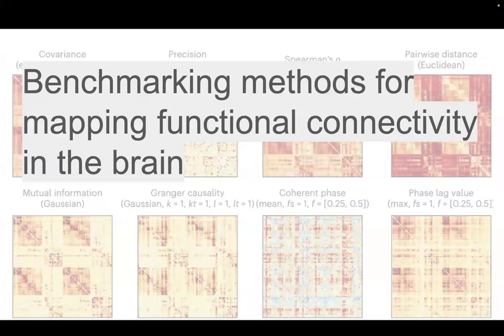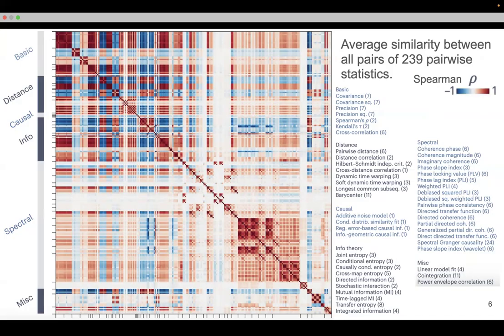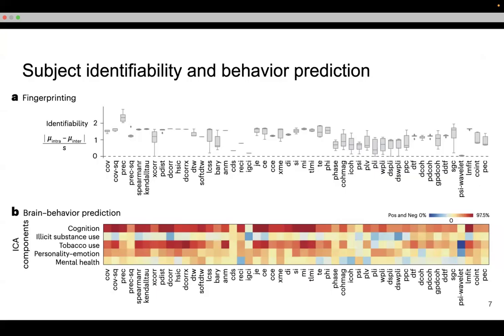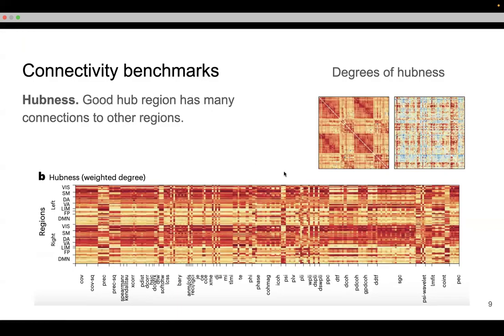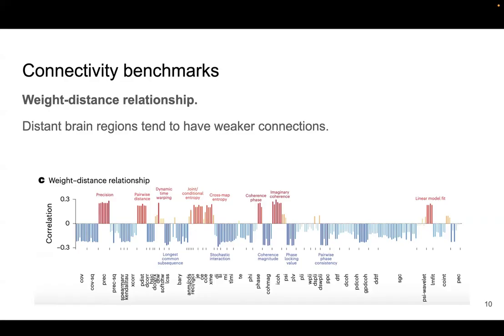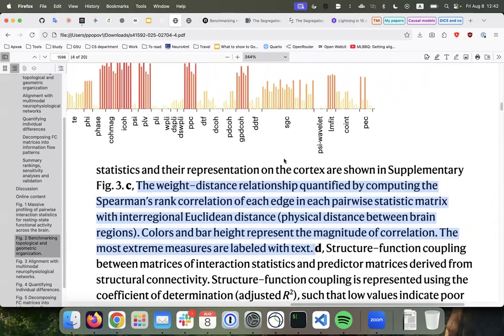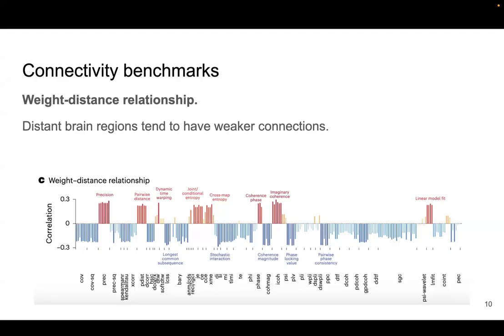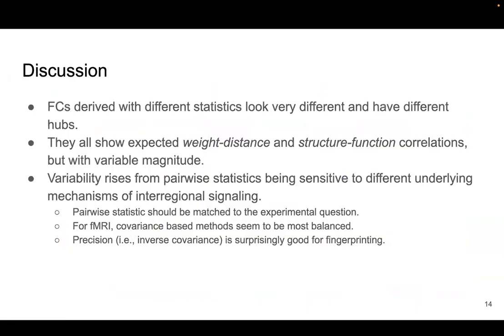MLBBQ: Benchmarking methods for mapping functional connectivity in the brain by Pavel Popov